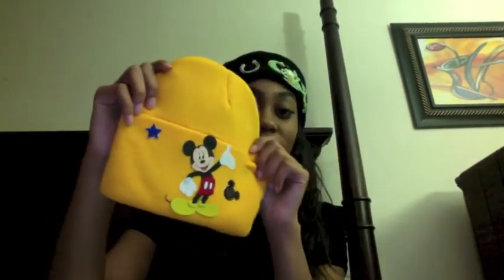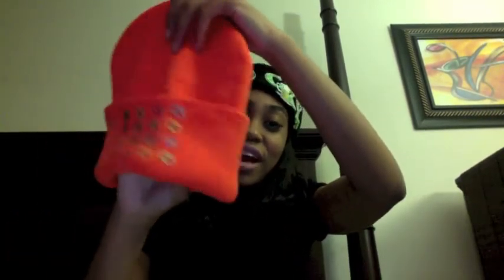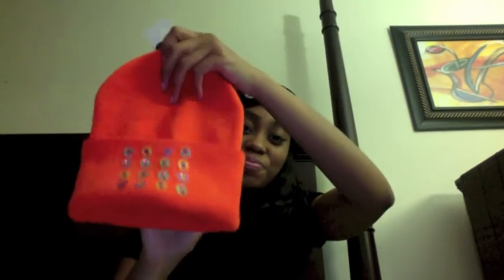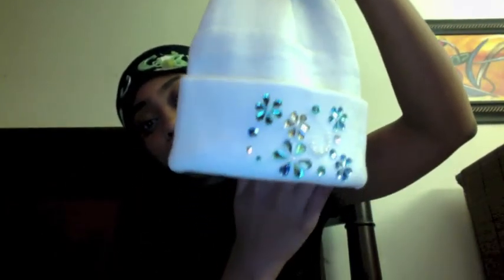Taj Collection HeadBling @iamtherealtaj Designer Hat Brand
♬ Keep up with Miss Taj ♬
HeadBling

 ♥  T a j i an s ♥